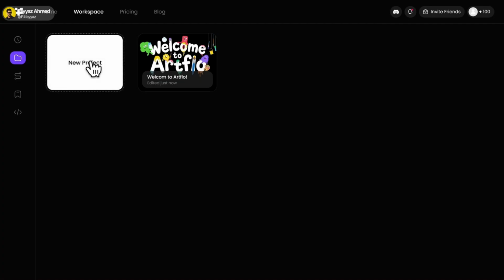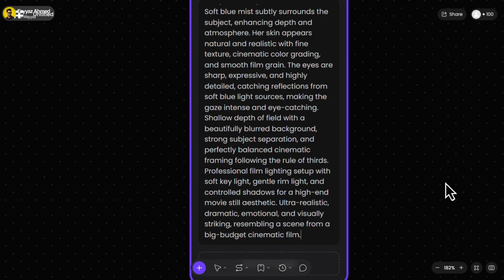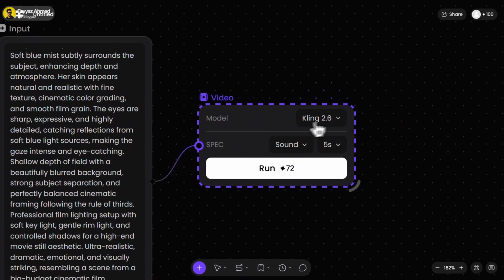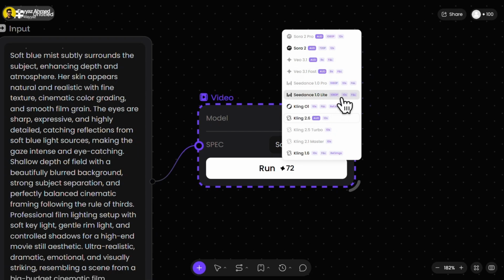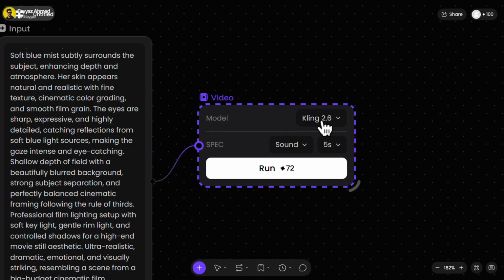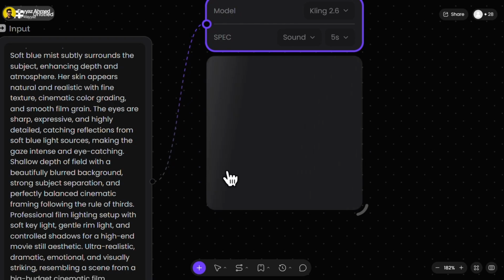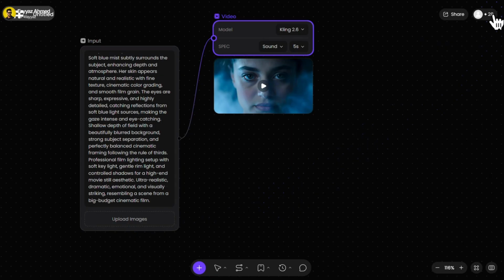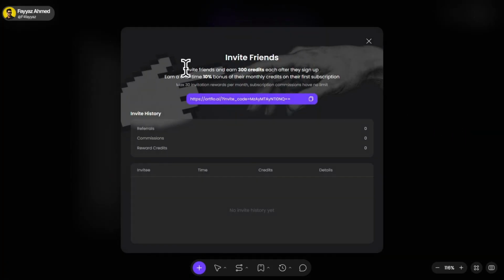I Found a Way to Use Kling 2.6 for Free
Kling AI 2.6 Free is now possible. In this video, I show you how to use Kling 2.6 free in a simple and working way. You can create AI videos from text step by step, without any hack. Just follow the process and try it yourself.